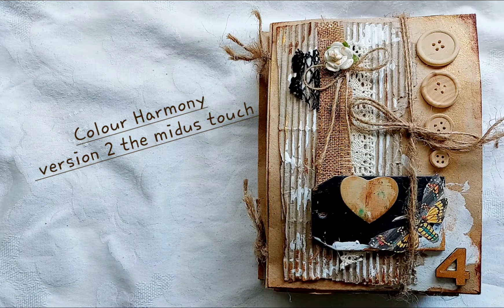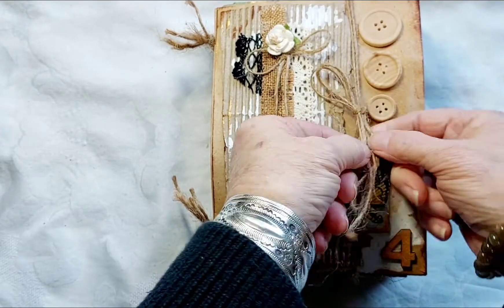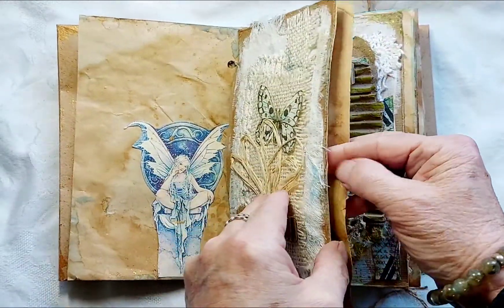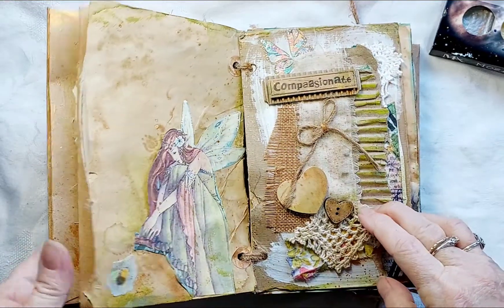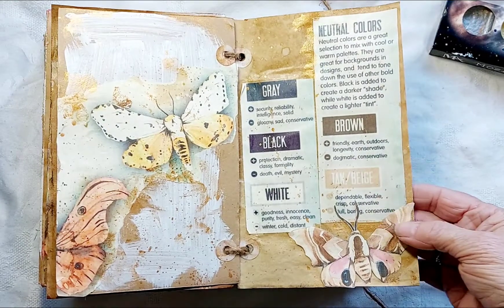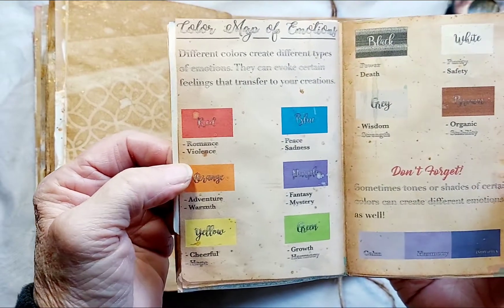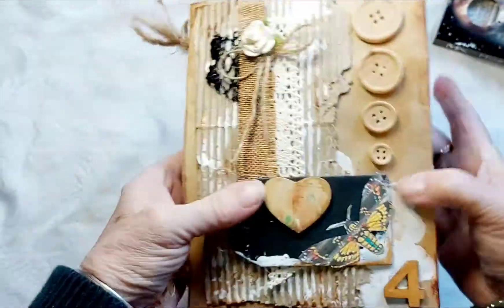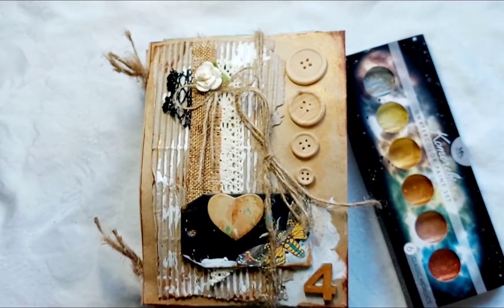Color Harmony version 2 The Midus Touch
This video is version 2.. updated with gold watercolor paints to The Midas touch.
 After showing the 1st video I was inspired to add more to show about color harmonies and decorate the blank pages.
 Here is the link to the original version 1.. You will see more information about the textured pages
and the constuction and coffee died papers.

Hope you like my video and would appreciate your your comments so please subscribe and hit the  bell If you would like to be notified to see more of what I create.